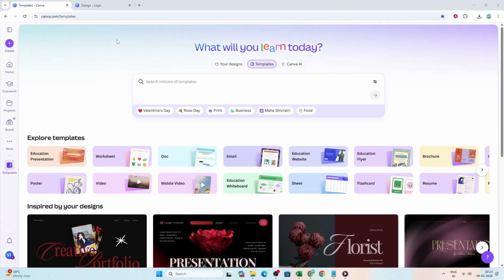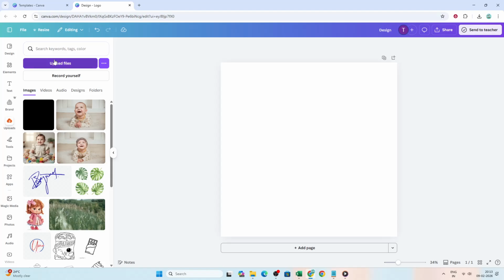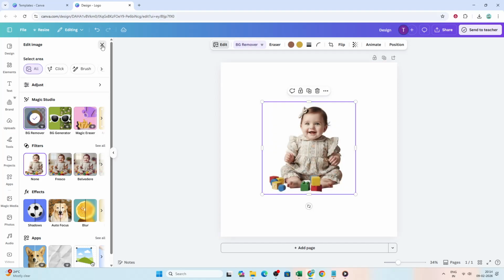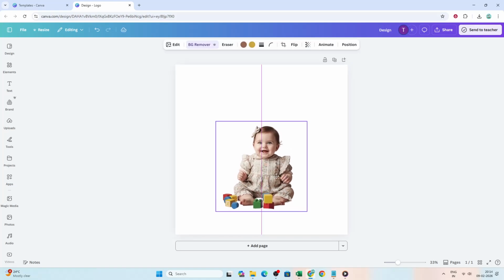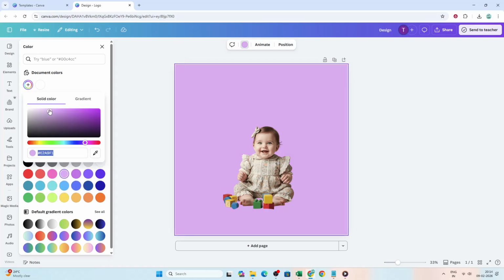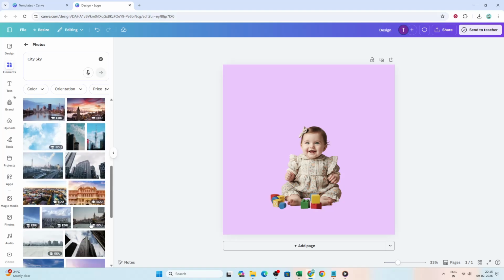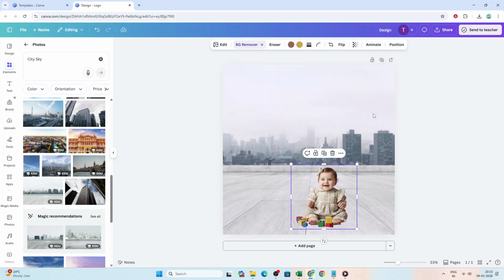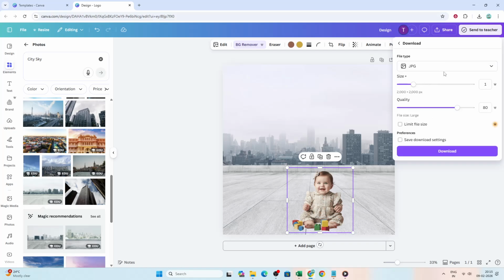How To Change Photo Background Easy In Canva (Step By Step)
In this Canva tutorial, you will learn how to change photo background easy in Canva and use the Canva background remover tool to edit your pictures fast. This is the best way to remove backgrounds from images for social media, YouTube thumbnails, or professional projects.